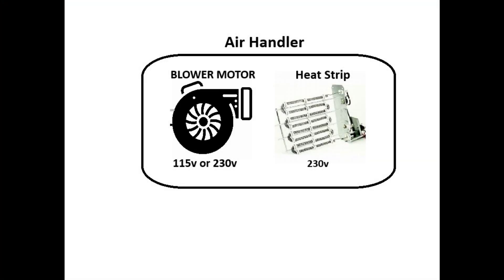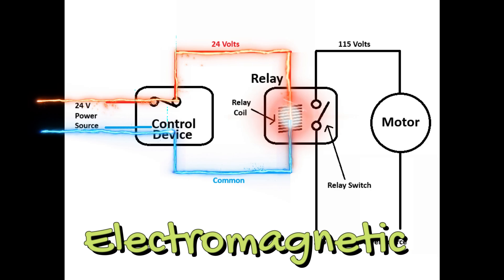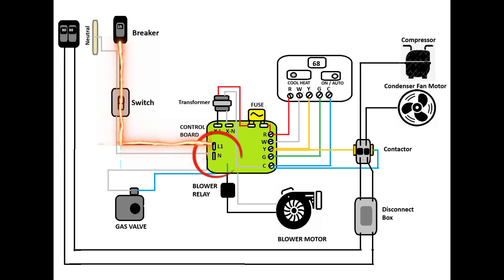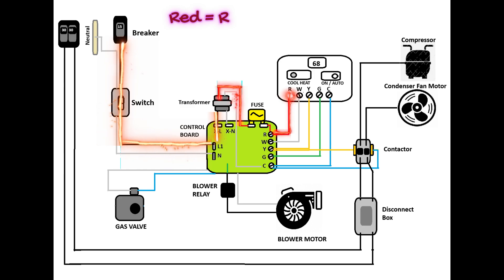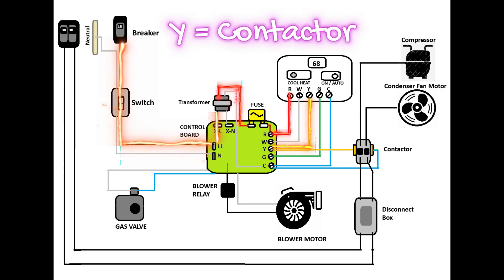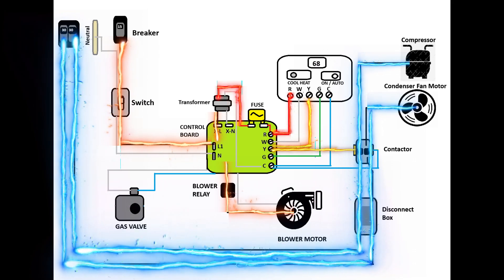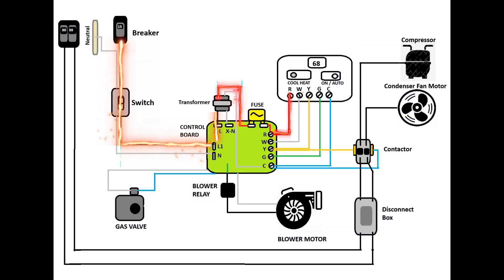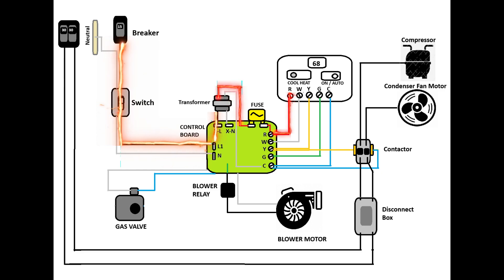HVAC Low Voltage Control Wiring for Total Beginners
Fundamental principles and typical control wiring is covered from thermostats to control boards in most HVAC systems.

00:00 Misconceptions
00:29 What Are We Controlling?
01:14 Basic Control Circuit Concept
02:53 Where Control Power Comes From
04:47 The "R Circuit"
06:13 The "Y Circuit"
09:51 The "G Circuit"
10:42 The "W Circuit"
12:17 The Common Terminal